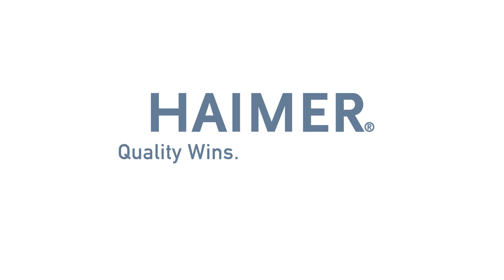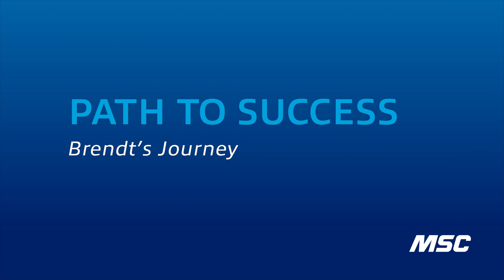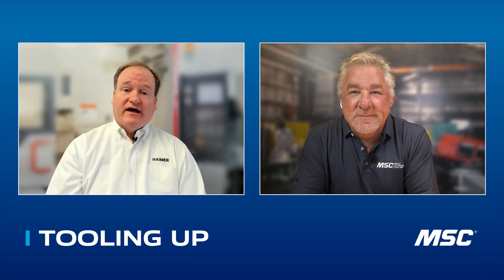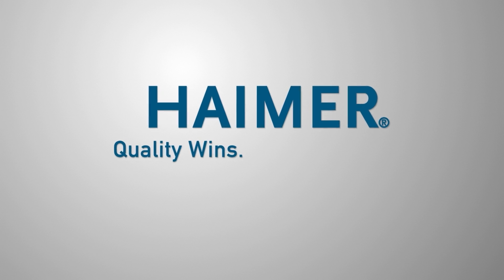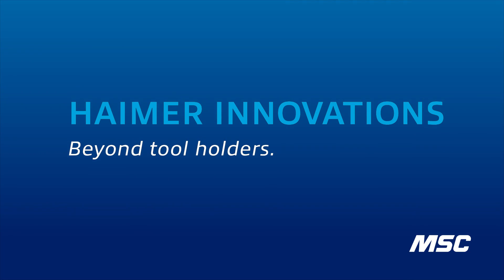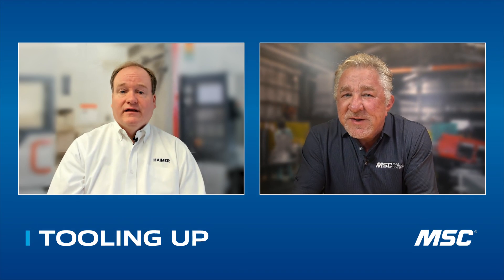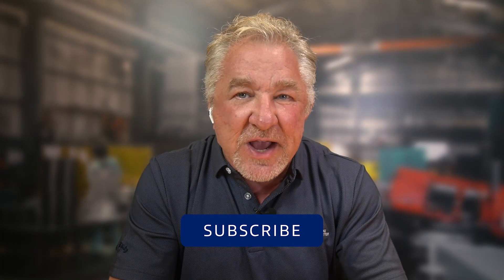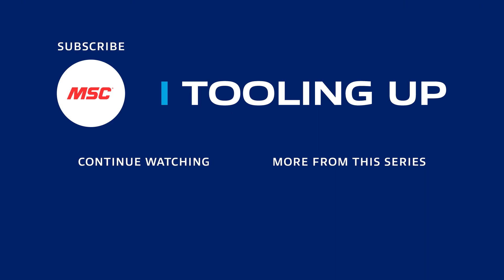Tooling Up: On the Cutting Edge of Innovation with Haimer USA [S2 ep.#1]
In this episode of MSC's Tooling Up Mitch Free is joined by Brendt Holden, Haimer USA’s President, for a discussion on innovation in the cutting tools industry. Holden gives us an inside look through his career journey, and  walks us through Haimer’s newest cutting edge innovations. These newest products, Duo-Lock™ & Safe-Lock™, each offer unique solutions:
Safe-Lock™:  The pull out protection for your shank tools,  designed to deliver  high-accuracy results.

Duo-Lock™: Modular cutting tool interface system, designed to strengthen the interface between the cutting  head and the tool holder.